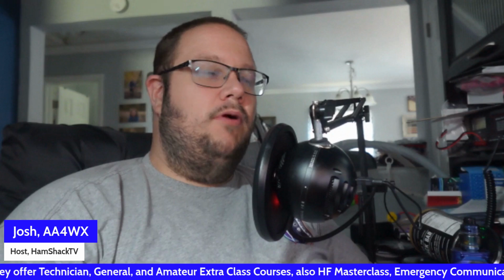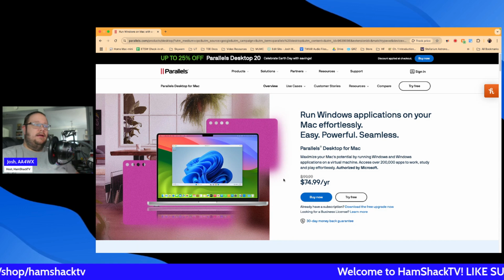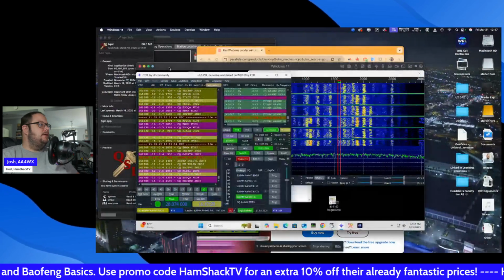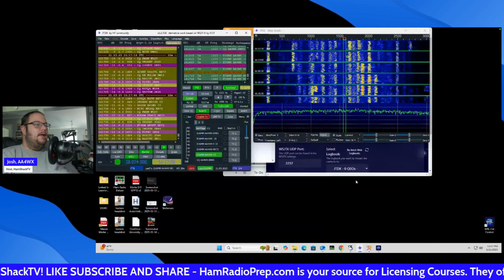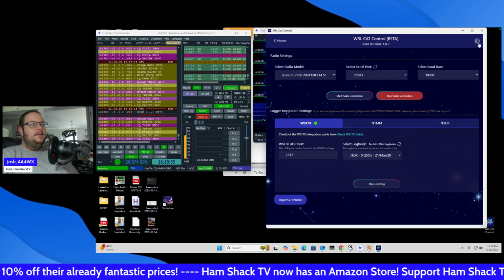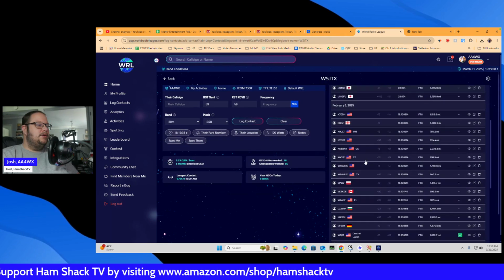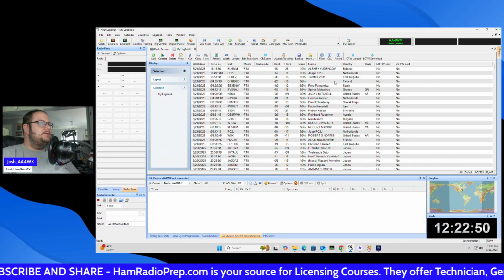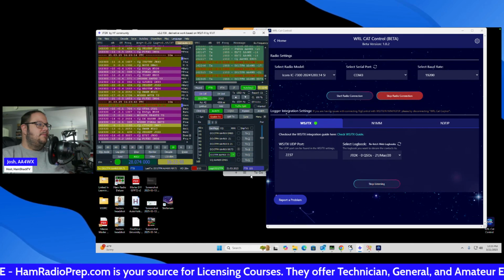How To RUN Windows 11 on Your Mac Mini WITHOUT Buying a PC!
Want to run Windows 11 on your Mac Mini without breaking the bank? In this video, we'll show you how to install Windows 11 on your Mac Mini without buying a separate PC. This tutorial is perfect for those who want to experience the latest Windows operating system on their Mac device. We'll take you through a step-by-step guide on how to dual-boot Windows 11 on your Mac Mini, allowing you to switch between macOS and Windows 11 seamlessly. Whether you're a gamer, developer, or just want to try out Windows 11, this video is for you. So, let's get started and explore the possibilities of running Windows 11 on your Mac Mini!

(Amazon)